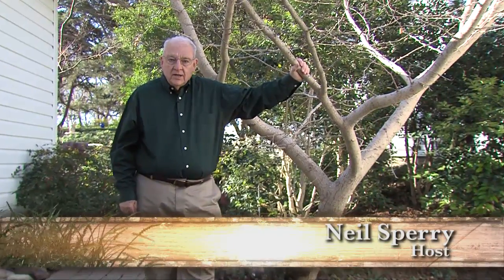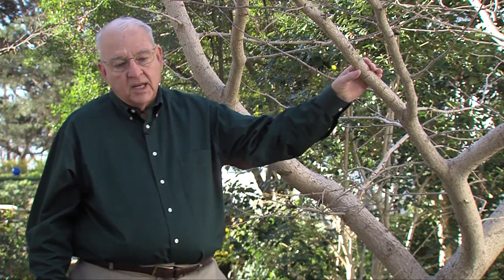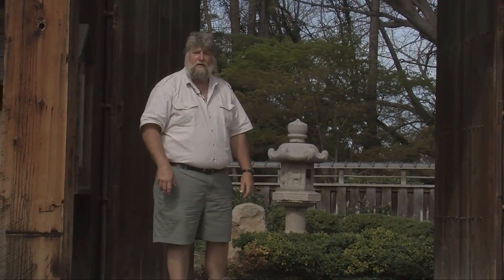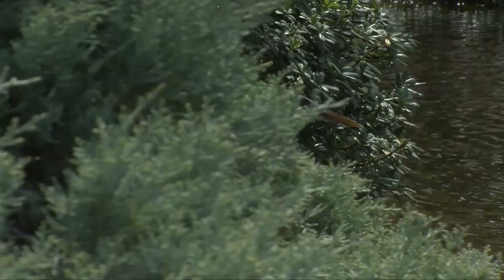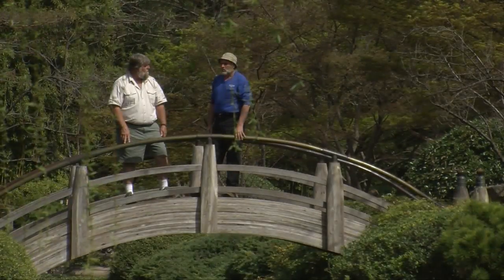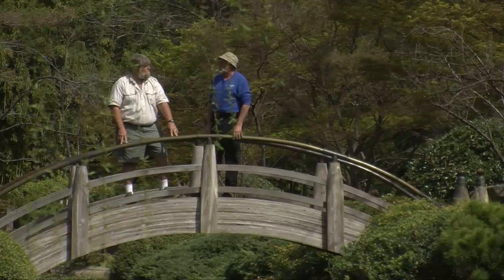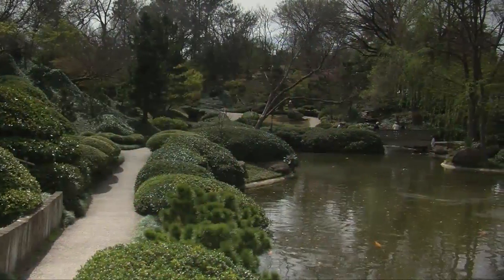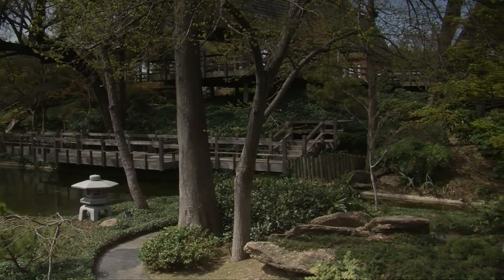Ft. Worth Japanese Garden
Steven takes a tour of the magnificent Japanese Garden at the Fort Worth Botanical Gardens.